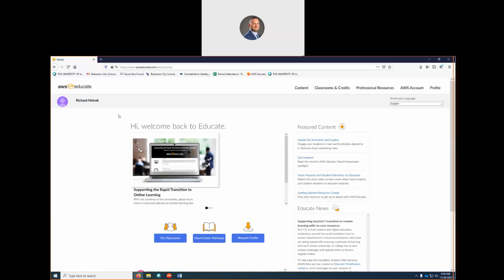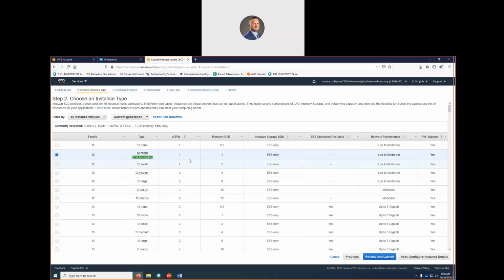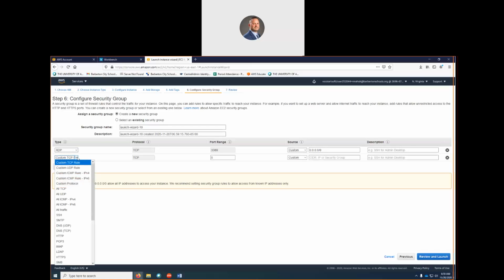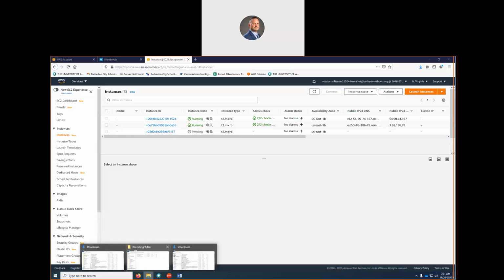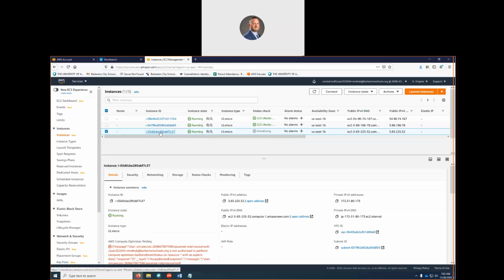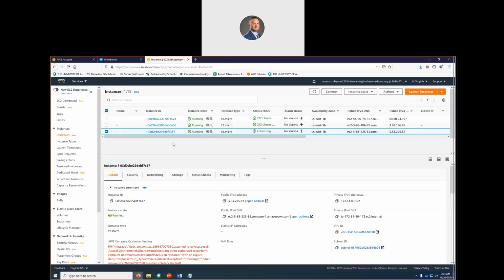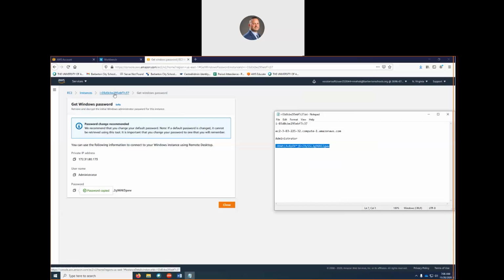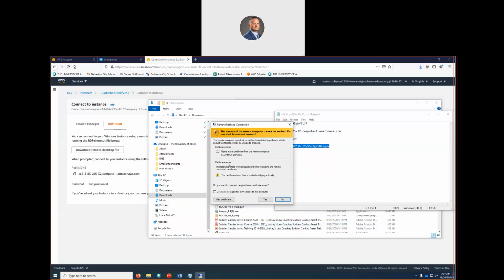EC2 AWS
AWS EC2 Server